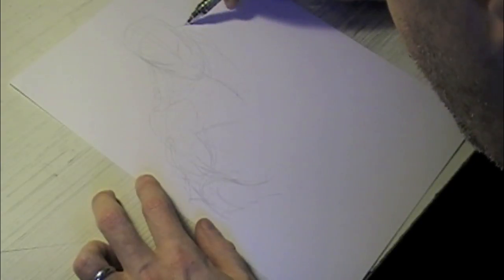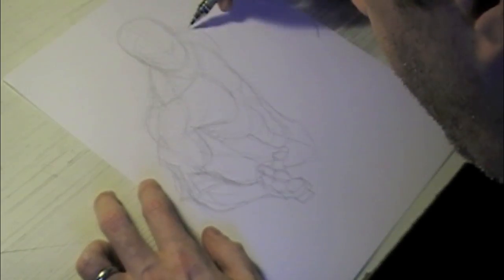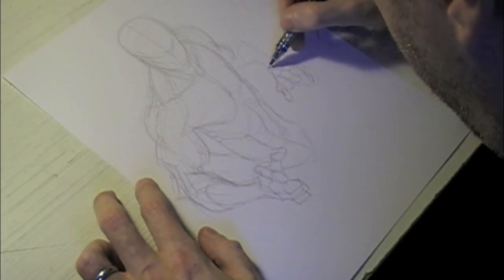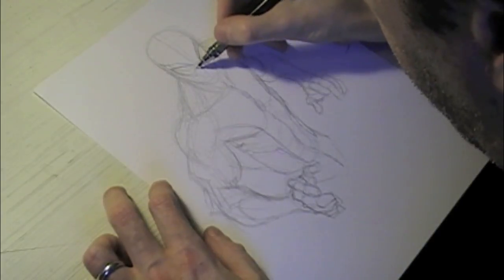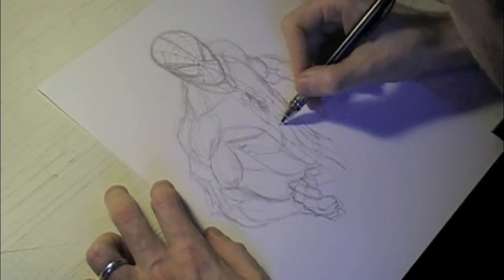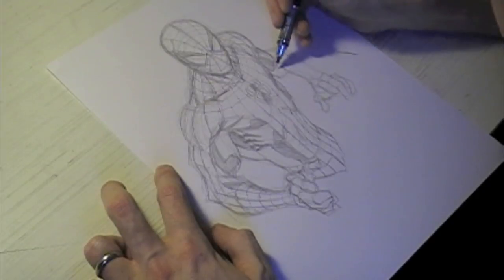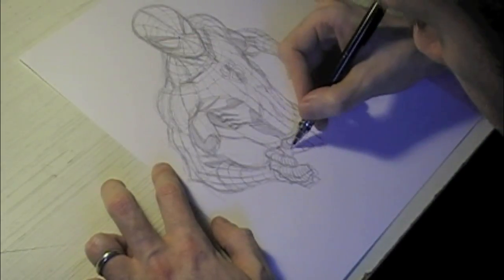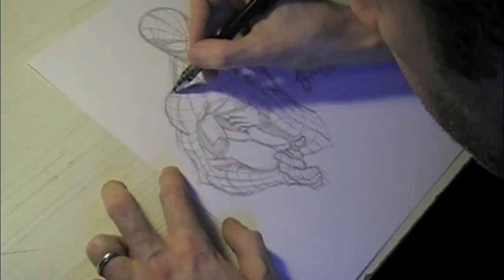Todd Nauck Draws Spider-Man Part 1 of 3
Comic artist, Todd Nauck draws Spider-Man.